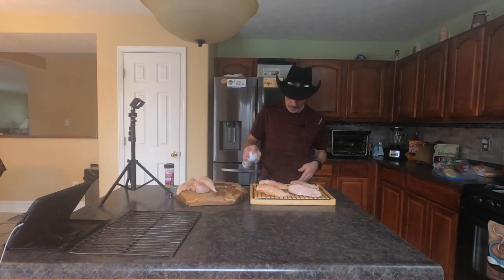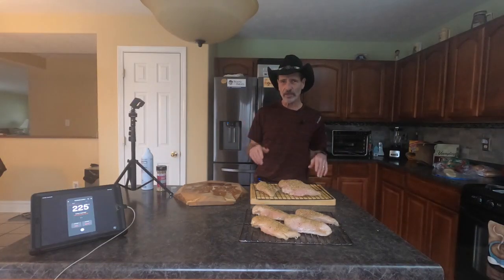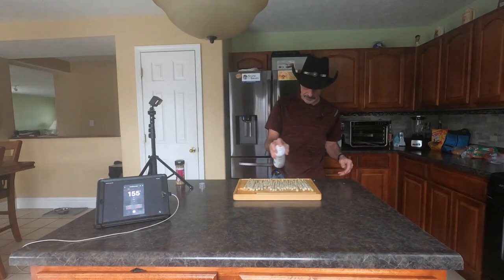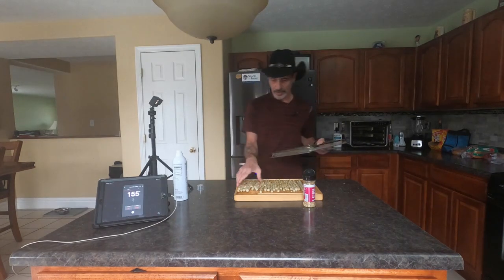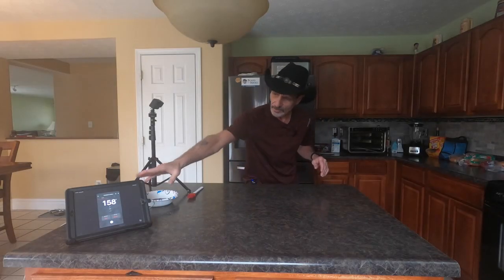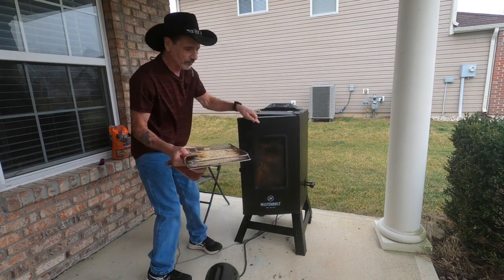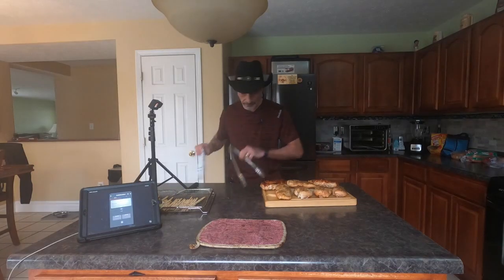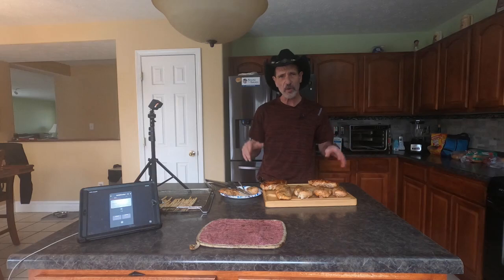Smoked Boneless Chicken Breast From FrankieG The Cooking Cowboy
You'll really love this recipe for smoked chicken breasts! Low and slow! That's the only way to go!